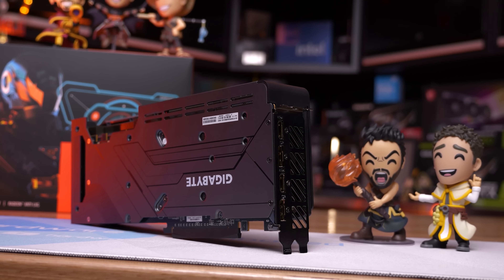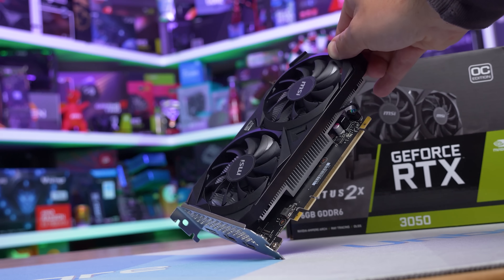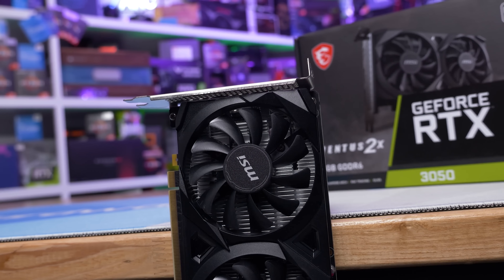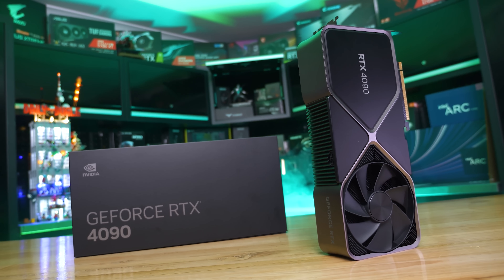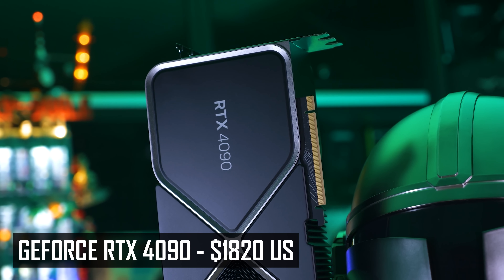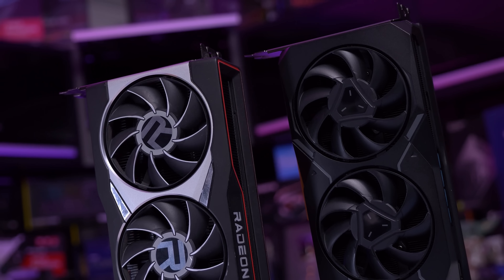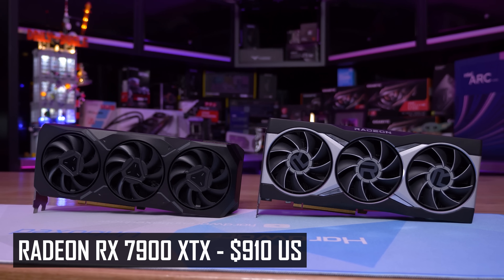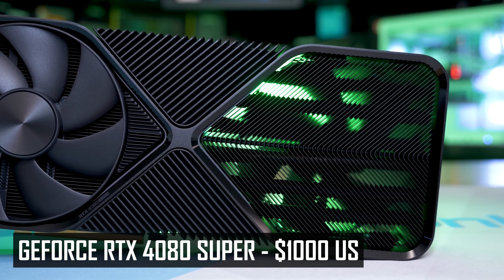The Best GPUs of 2024 So Far - March GPU Pricing Update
Video Index
00:00 - Welcome to Hardware Unboxed
01:37 - Best Flagship GPU
02:29 - Best $1000 GPU
03:24 - Best $700-800 GPU
05:07 - Best $500-600 GPU
07:04 - Best $400-500 GPU
08:39 - Best $350 GPU
09:25 - Best $250-300 GPU / Best Mainstream GPU
12:09 - Best Entry-Level GPU
13:14 - GPU Pricing Trends
14:42 - Final Thoughts